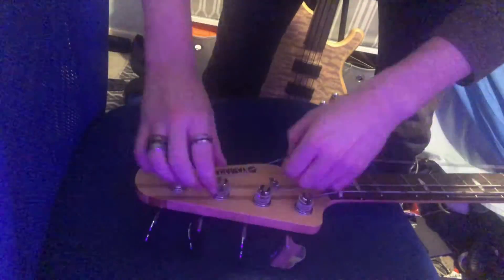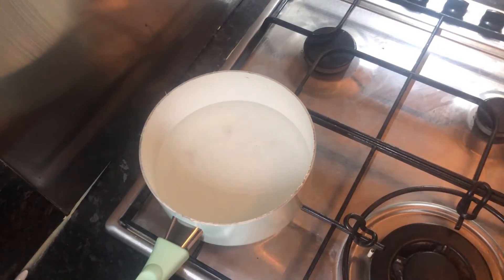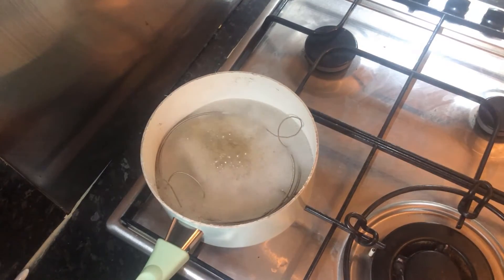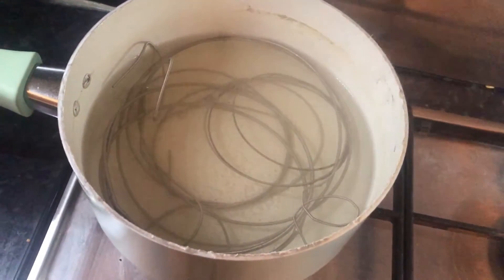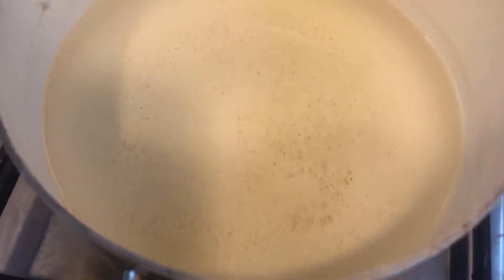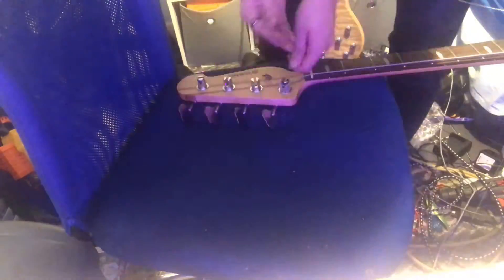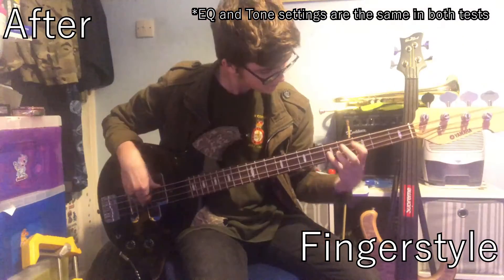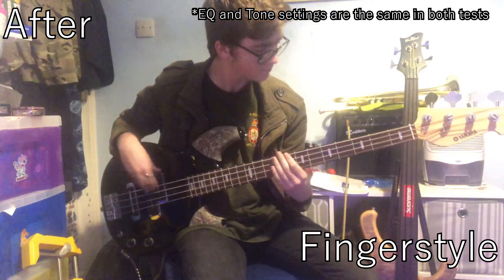Boiling Bass Strings | Does It Work? | Sound Test + Tutorial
Does boiling bass strings give you a brighter tone as if they were new? See for yourself in this sound test. If you like the way they sound then you can follow the tutorial included.

The strings used in this video are Ernie Ball Hybrid Slinkies.

• LINKS •